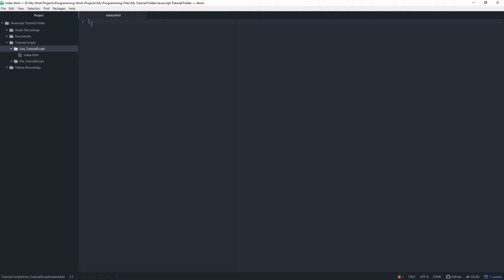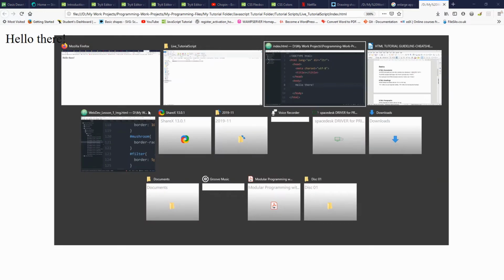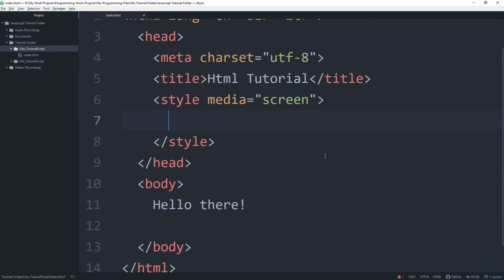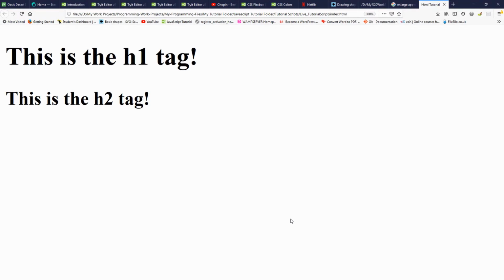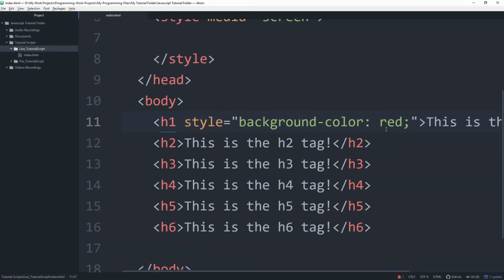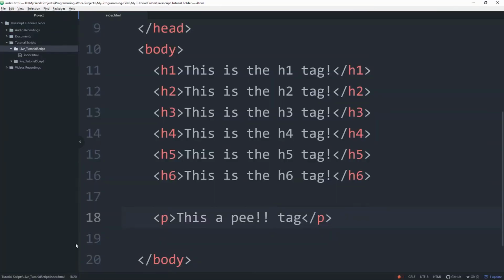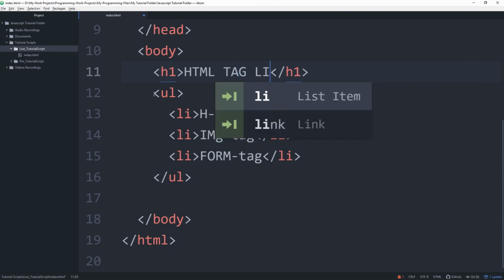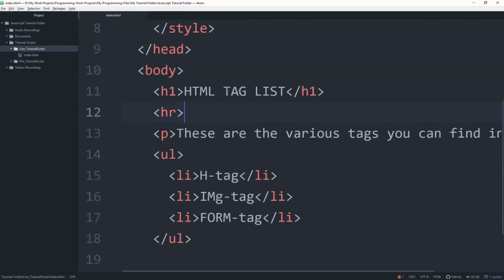Html tutorial for beginners: Lesson 01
This video teaches HTML to absolute beginners in an easy and slow paced manner. Enjoy!